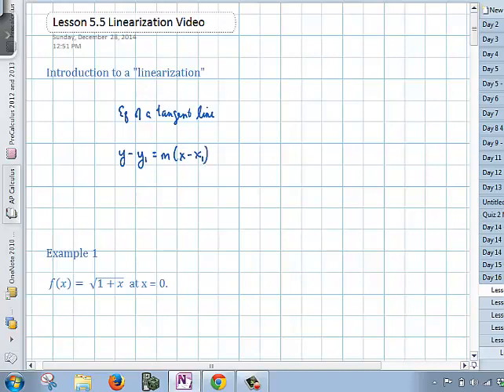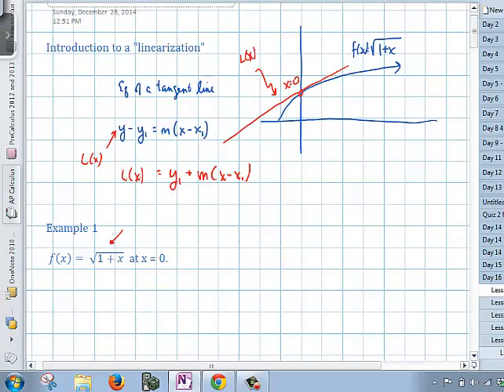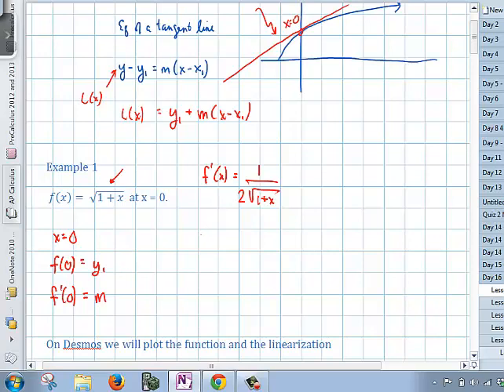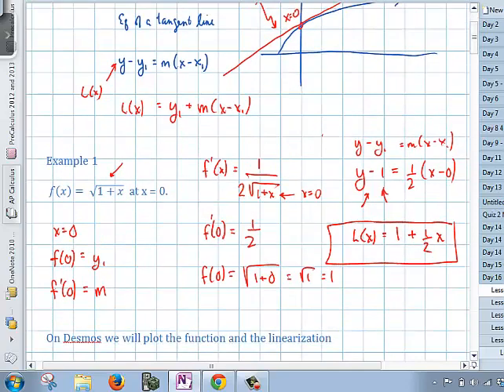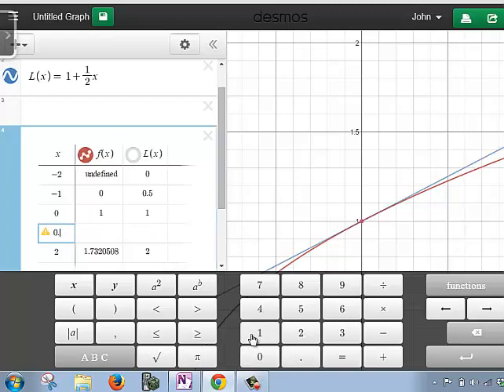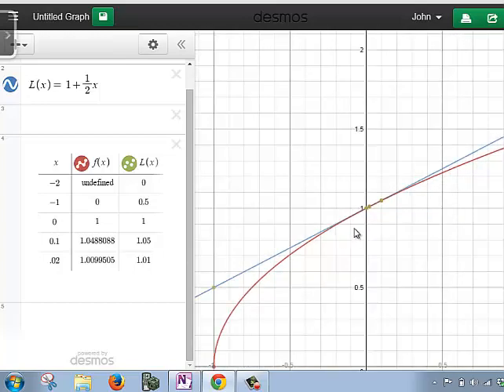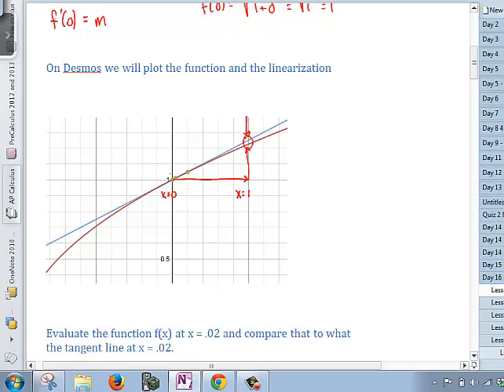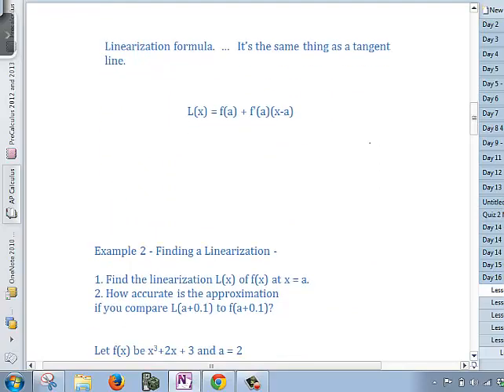Intro to Linearizations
An introduction to what a linearization is.